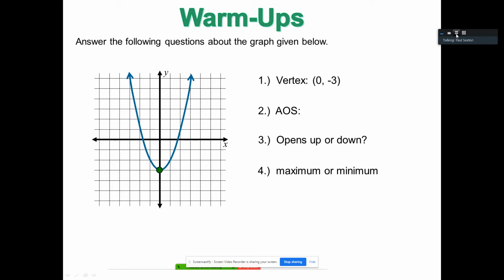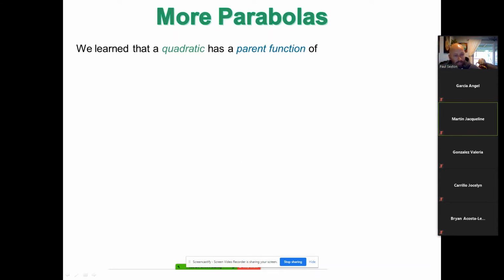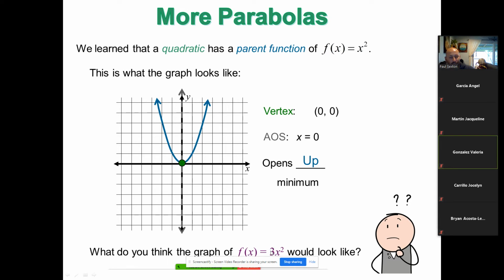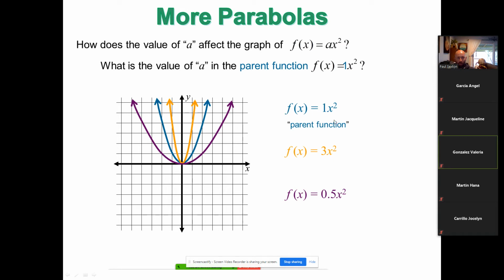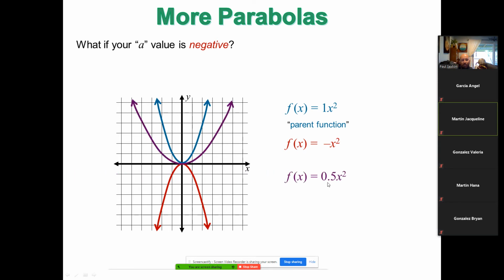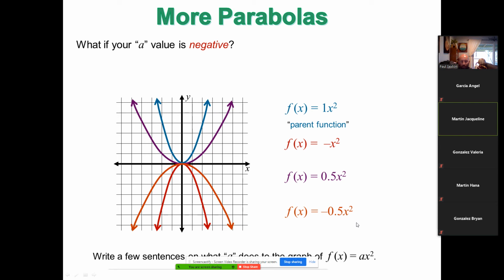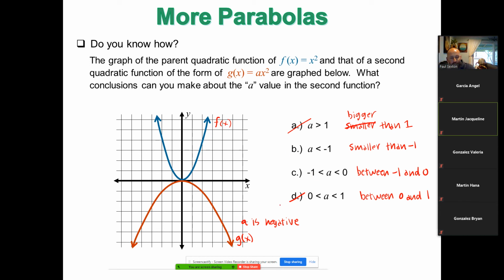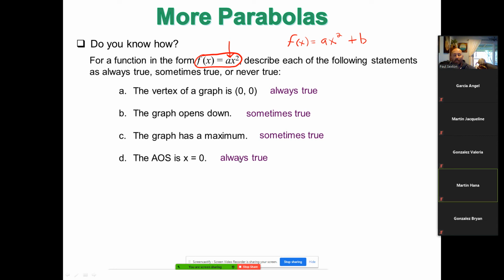Lesson 2 More Parabolas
y=ax^2 problems.